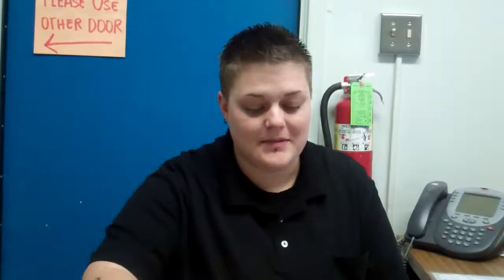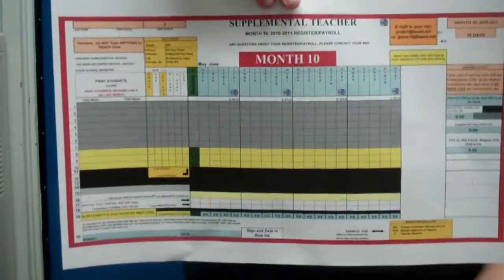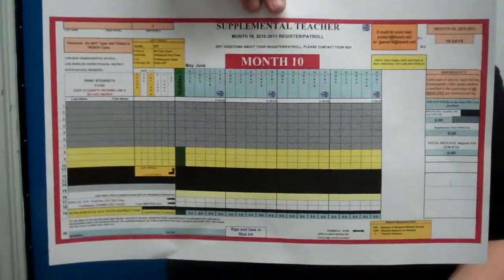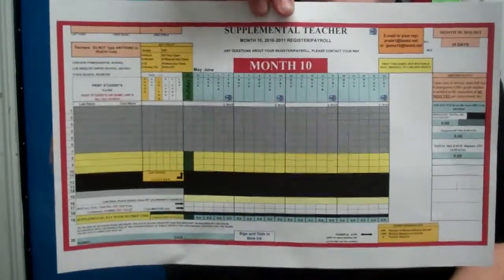1.0 ST What do I send in by every Monday morning?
ST What do I send in every Monday morning?  Carlson Home Hospital School Supplemental Teachers